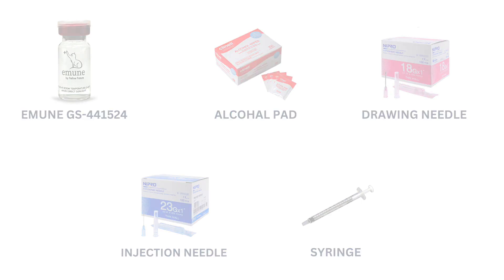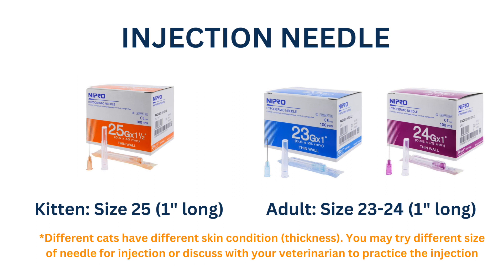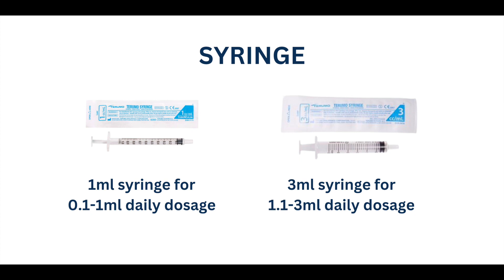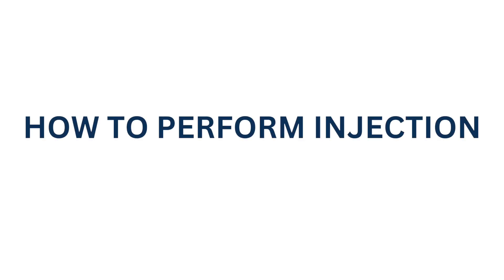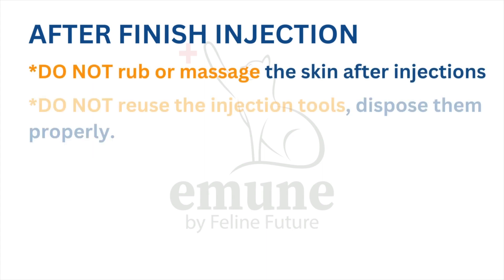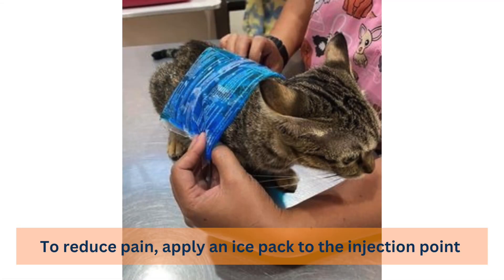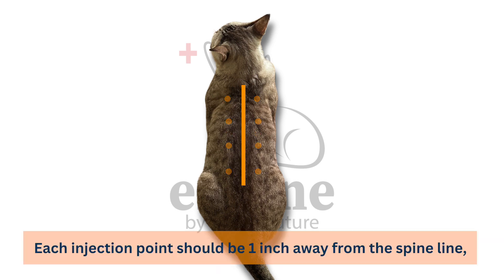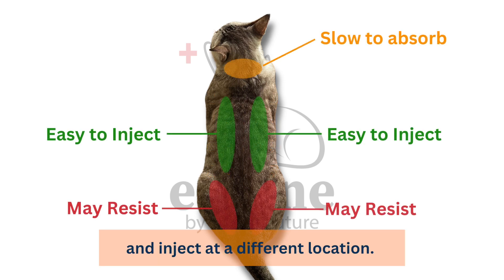How to perform Cat FIP Injection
Emune is a promising cure for Feline Infectious Peritonitis (FIP) in cats, with an impressive success rate of 97%.

Our step-by-step guide with Emune GS-441524 will walk you through the entire process, ensuring that you administer the injections correctly and effectively.

With Emune, there is hope for cats suffering from FIP and their owners.

00:00 Intro
00:07 Injection Tool
00:30 How to Select Needle
00:57 How to Select Syringe
01:11 How to Prepare Injection Tools
03:37 Injection
04:06 Restriction After Injection
04:28 How to Reduce Pain of Injection
04:35 How to choose the injection point?